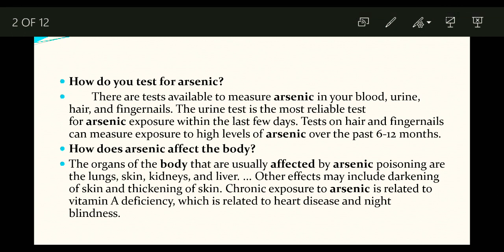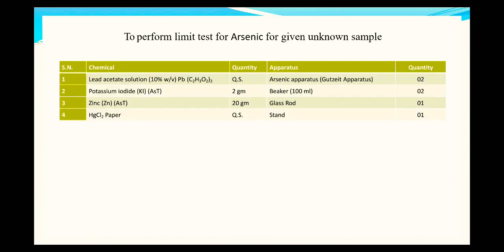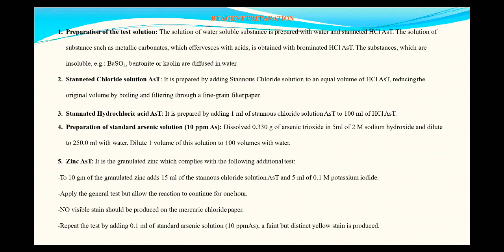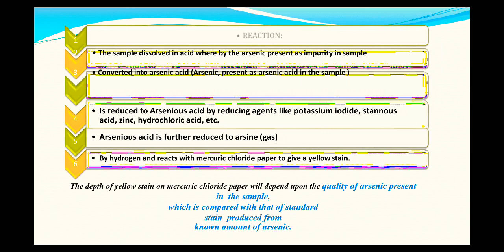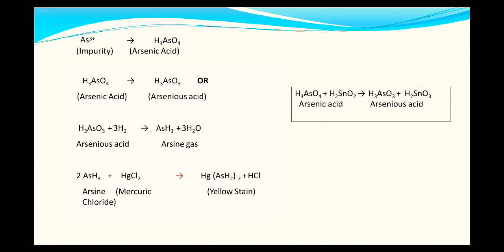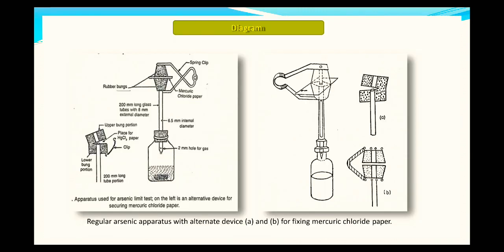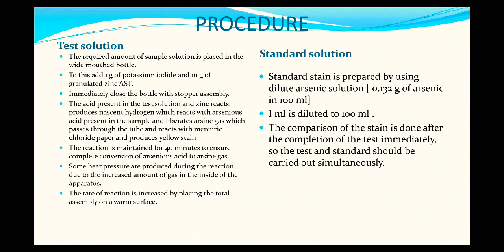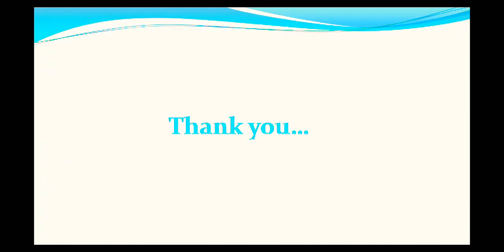Limit test for Arsenic